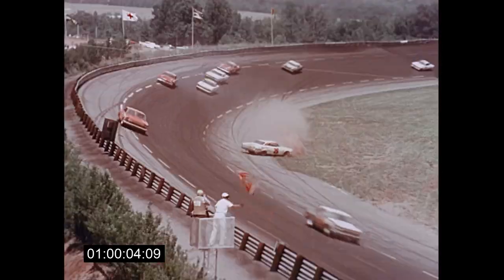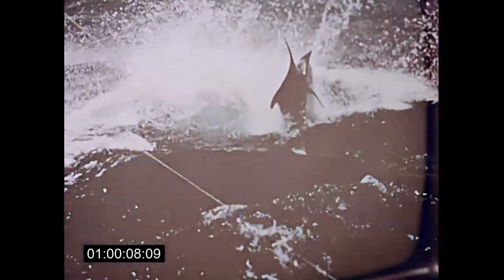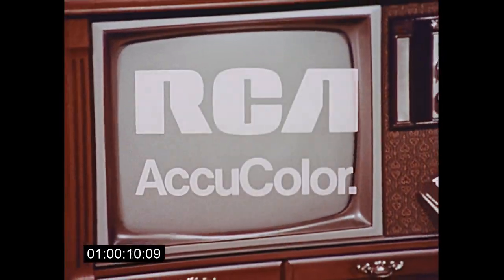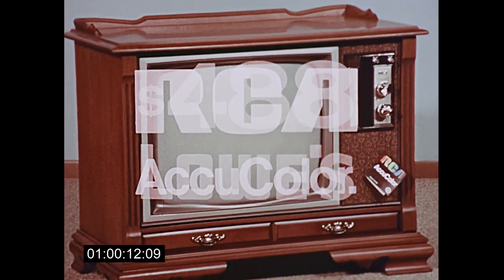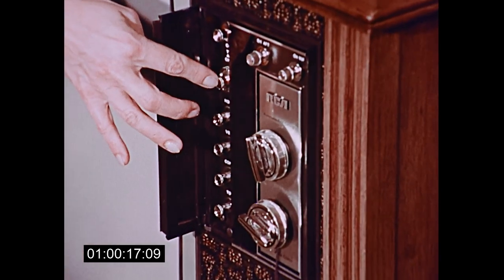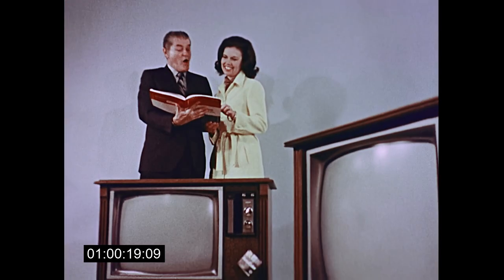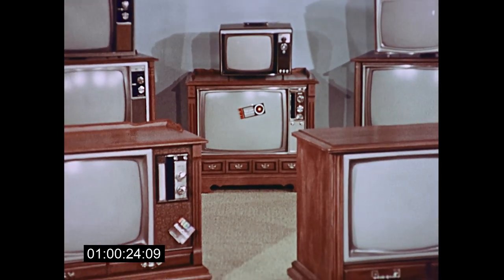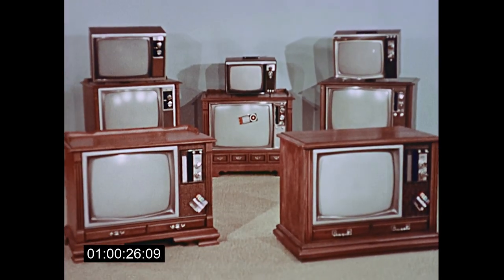RCA Color TV Commercial